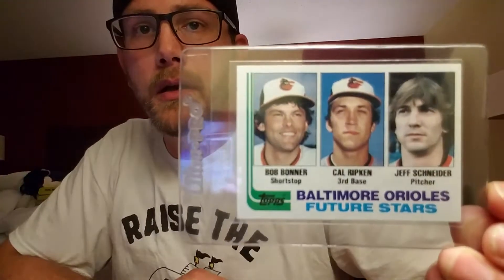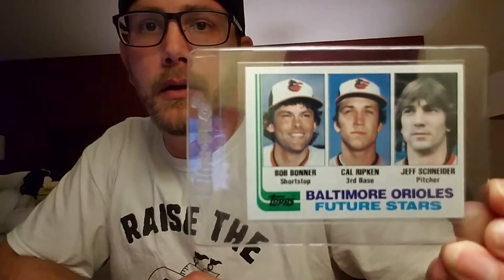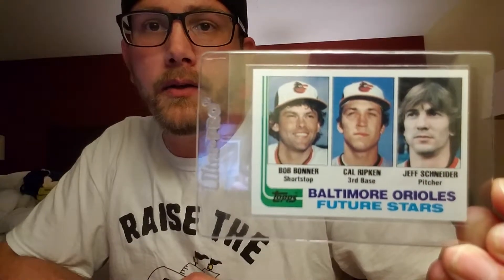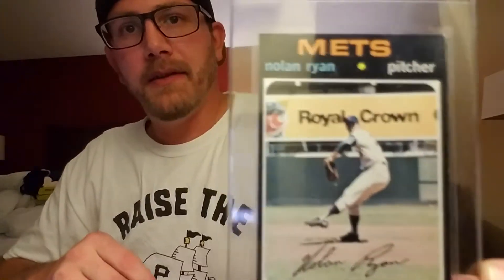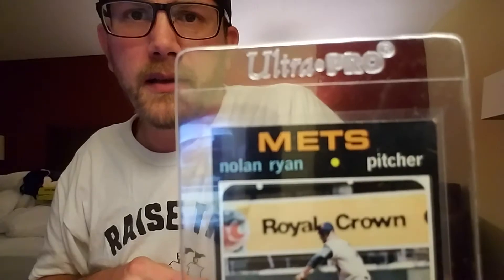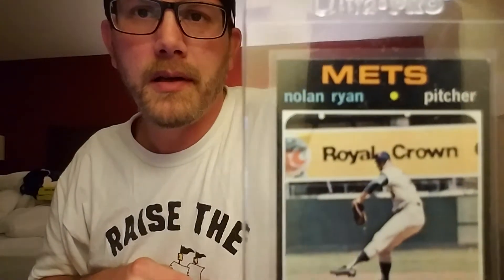This Video has Baseball Cards in it! Enjoy!